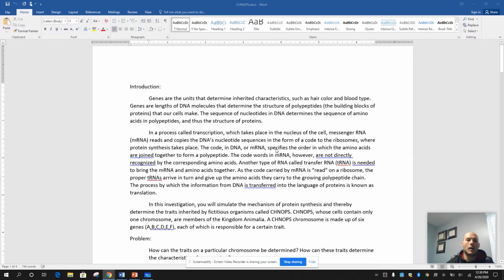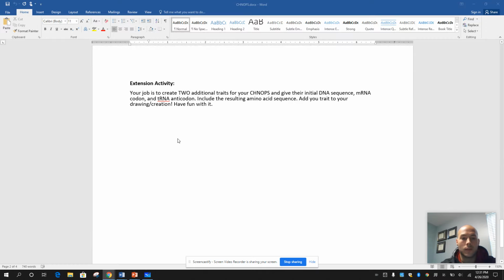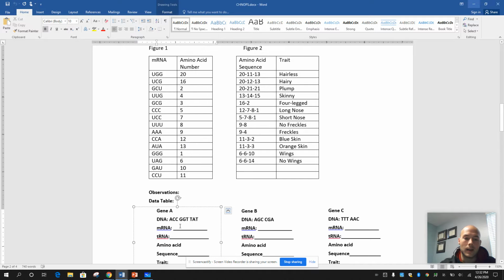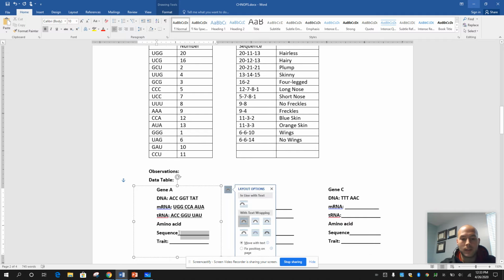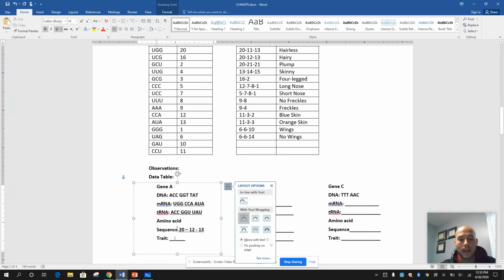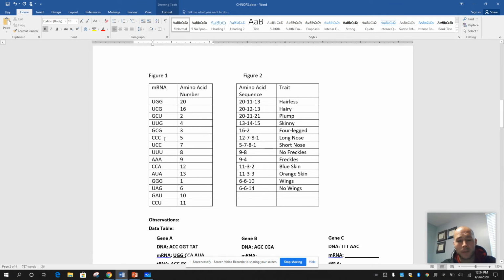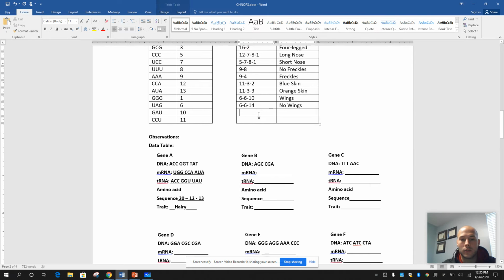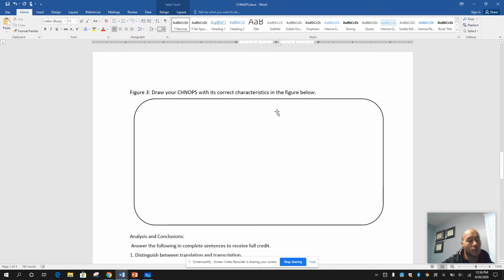CHNOPS-ter Explanation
Explanation for the CHNOPS-ter activity.